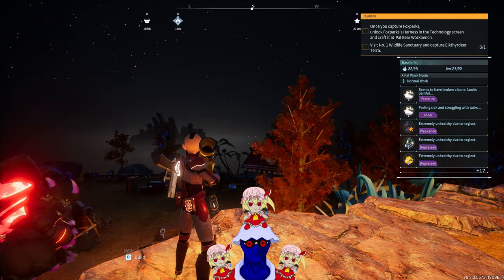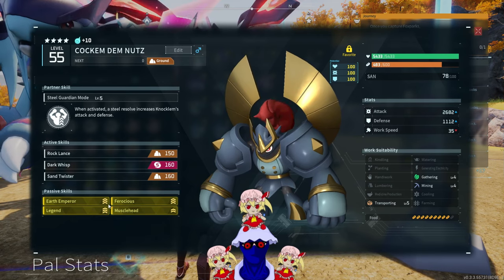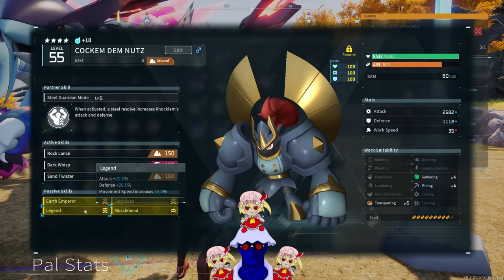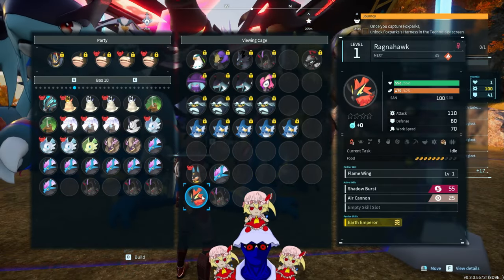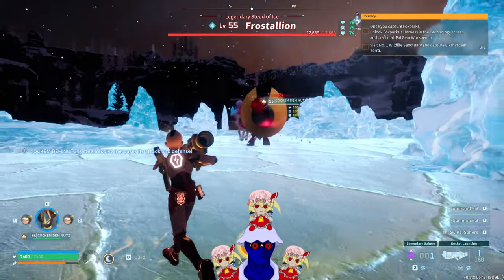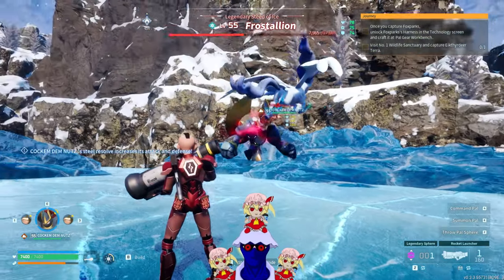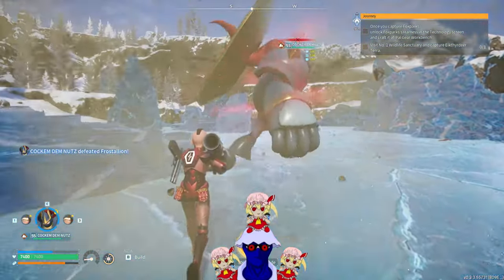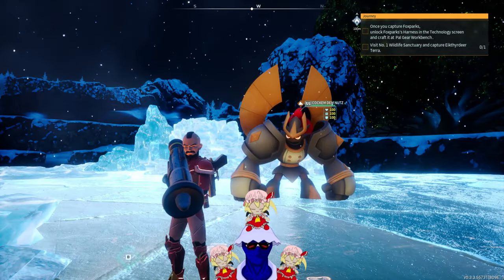HOW TO BREED 5800 ATK PAL!! (Palworld Knocklem Perfect ATK Breeding Guide)